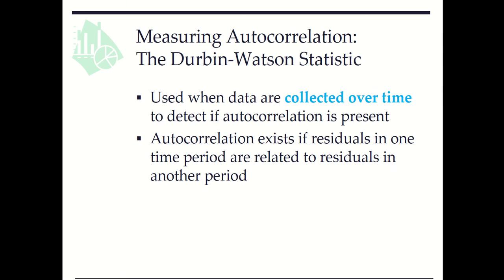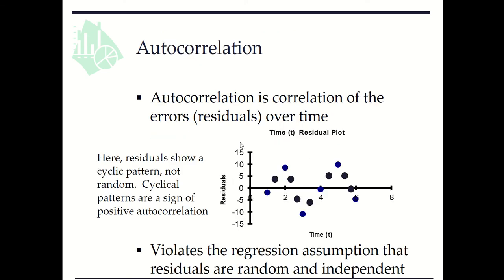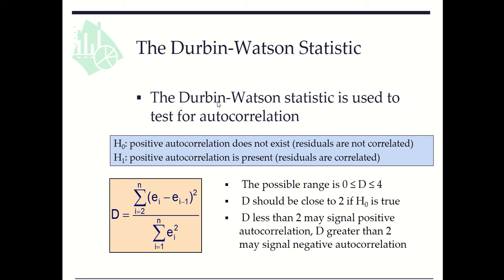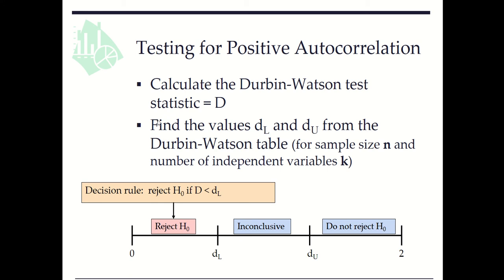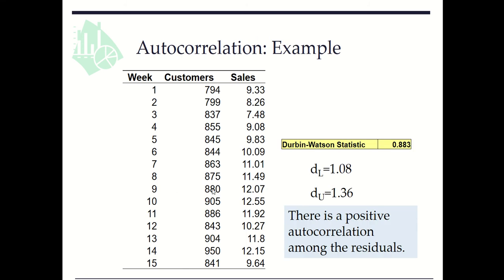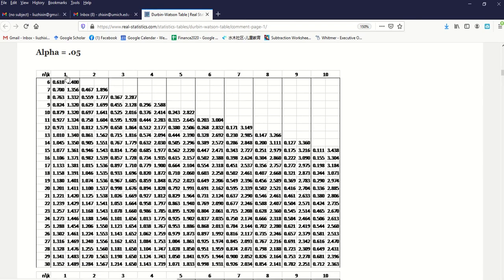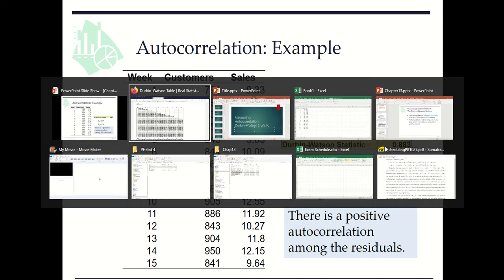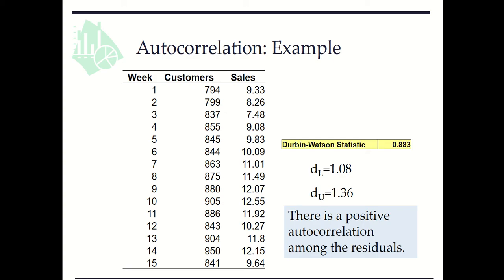Measuring Autocorrelation Durbin Watson Statistic